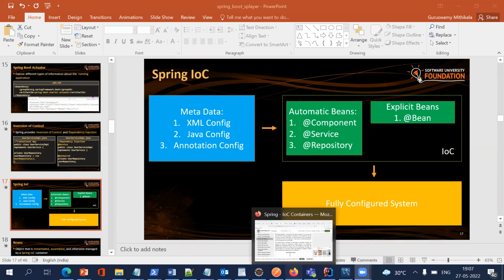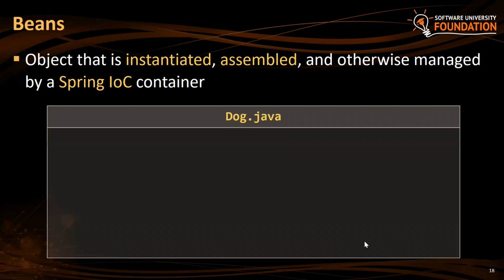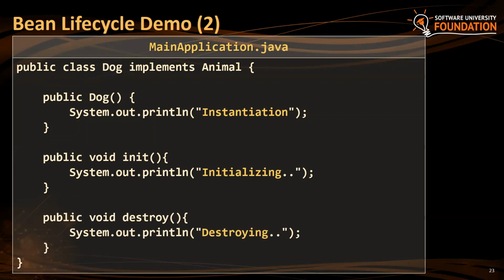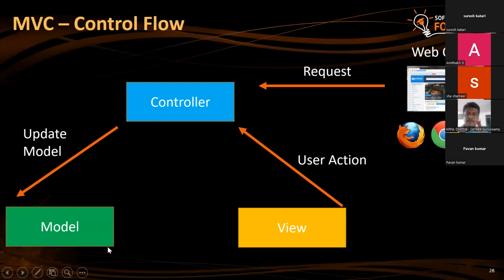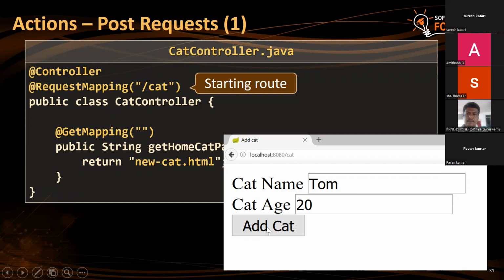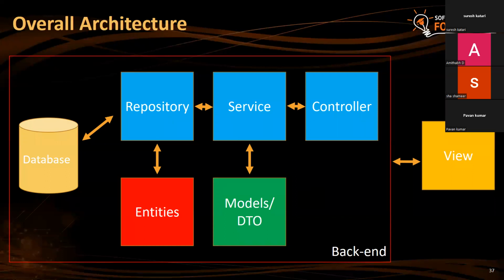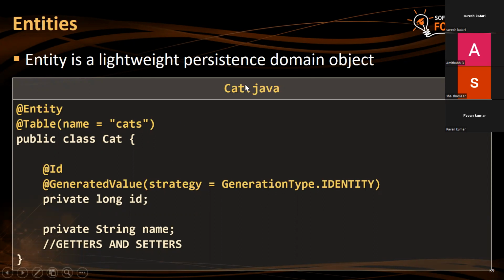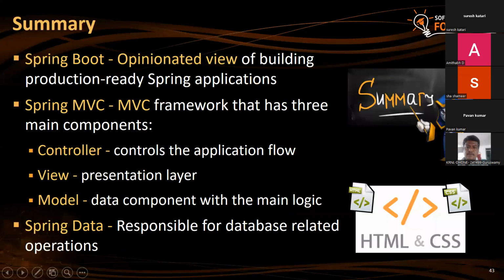Java Class 19